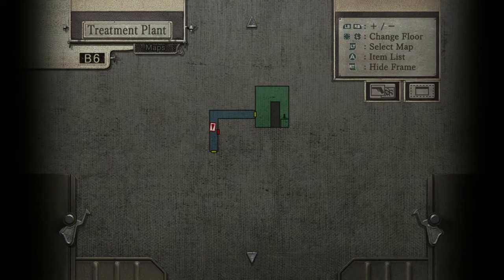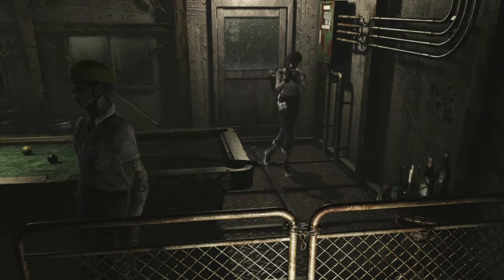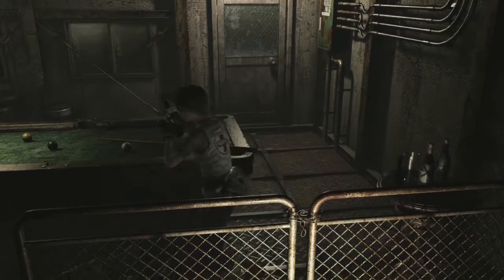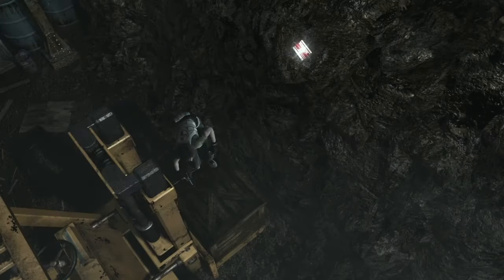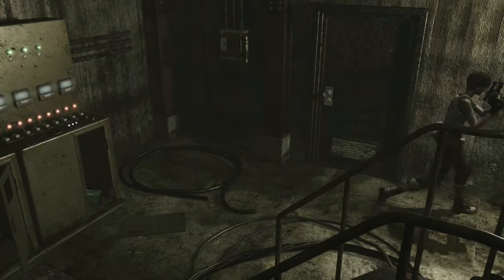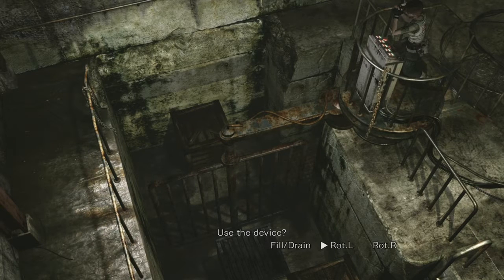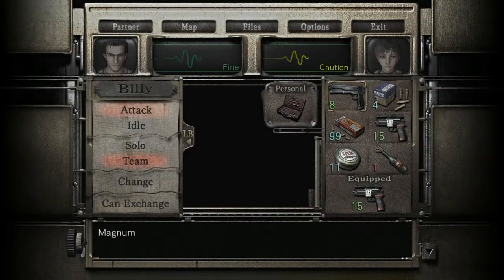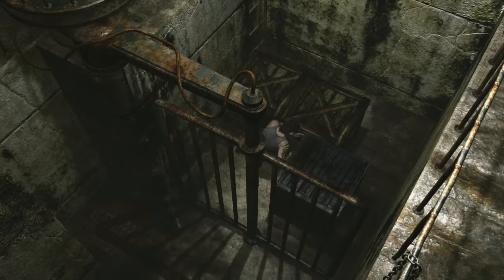Resident Evil 0 HD | I saved Billy!!! | Part 19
Rebecca reunite with Billy. It's time to kick some zombified butts!!!